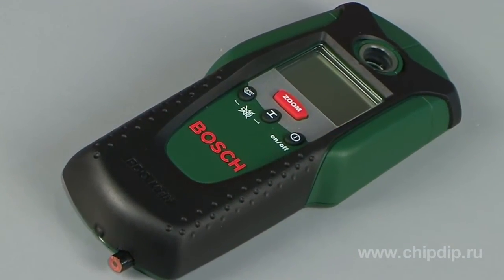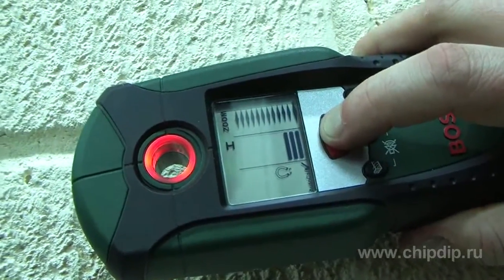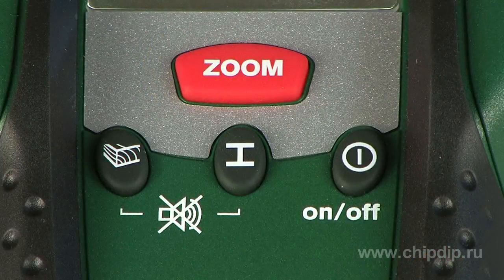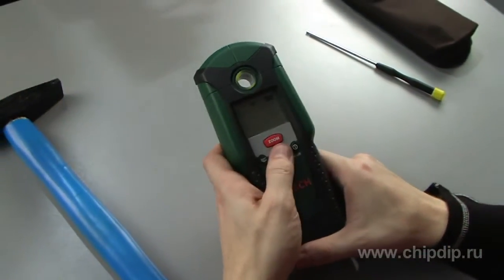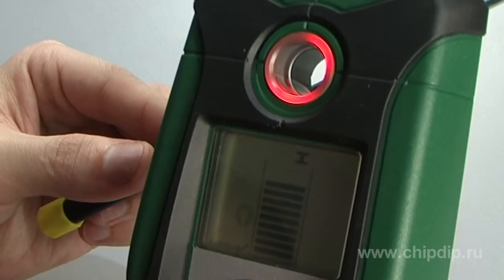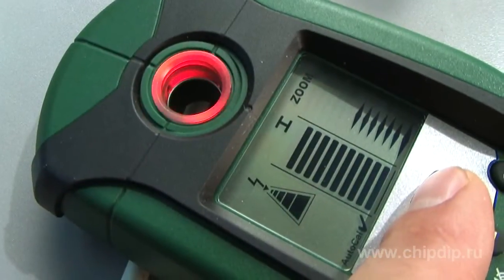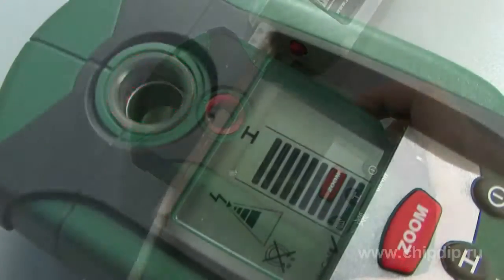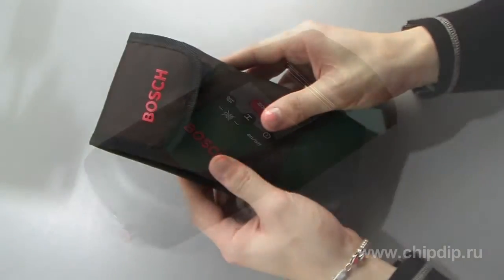PDO Multi Digital Detector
PDO Multi Digital DetectorYou need to conduct a minor repair hanging a small picture or a shelf or shifting the lighting switch into a more convenient position. When performing drilling jobs in concrete, for instance, it is crucial not to touch the metal armature or what could be even more hazardous - the electric cabling under voltage. To provide the utmost safety when drilling use the digital detector of the BOSCH company, model PDO Multi. It allows tracing tubing, electrical cabling, metal armature of various metals and internal wooden constructions within walls and ceilings quickly and easily. The maximum depth of steel detection is up to 80 mm. The large object digital display will secure the legibility of the measurement results. PDO Multi is very simple in use managed by just 4 buttons. The detector does not require additional setting. The calibration is carried out automatically at every switch just in several seconds. The device is ready to be used. Select the material to be detected by simply pressing the corresponding button on the device. When the material is detected the light indicator PDO Multi changes color and produces sound signal. The results are shown on the liquid-crystal display. When the measuring gauge approaches any metal object the indicator measurement registration is increased. Use the ZOOM function to place objects with a precision of 1 mm. The device also detects electric cables with the voltage of 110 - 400 volts. The acoustic signal is switched then with a quick interchange of tone and the "Voltage" symbol is shown on the display. THE CONVENIENT HANDLE WITH SOFT LINING SECURES confident grasp when measuring. The protective cover, supplied along with the device, is useful for carrying and storing the device. The device will make your work a lot easier.